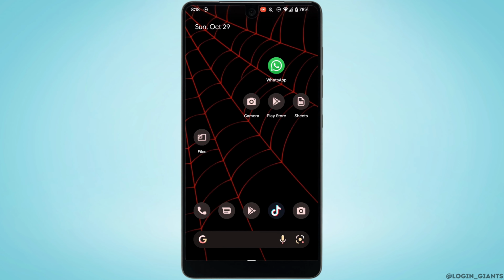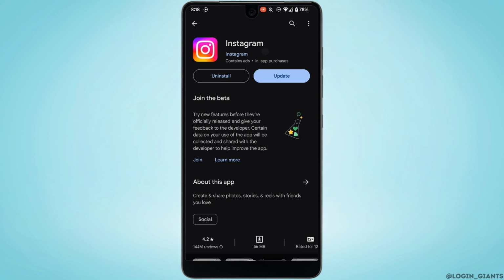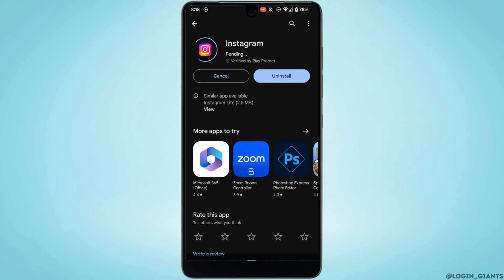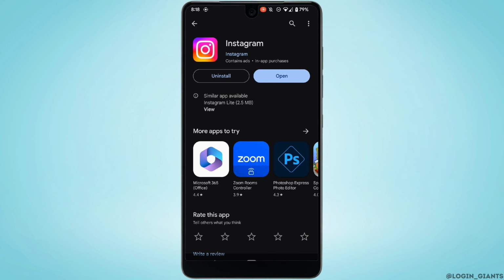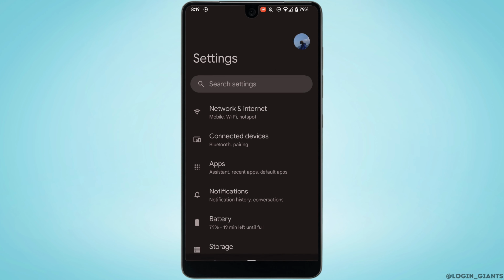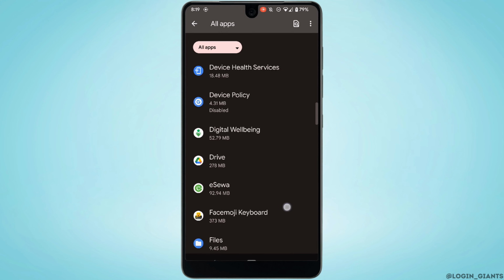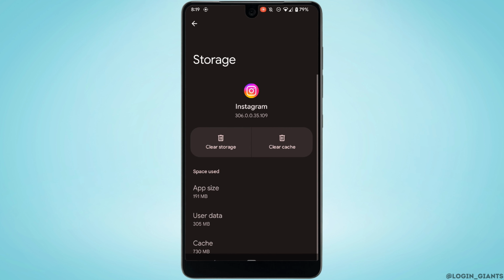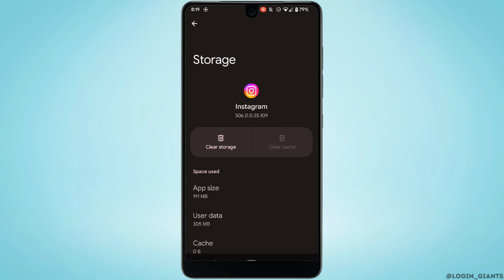How to Fix Instagram Story Music Not Working! 2023 | Instagram Story Music Not Showing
😕 Having trouble with Instagram Story music not working or showing? Our 2023 guide will help you fix it:

In this tutorial:
0:00 - Introduction
0:05 - How to Fix Instagram Story Music Not Working

If you're facing issues with Instagram Story music, follow our guide to resolve the problem. We'll provide you with step-by-step instructions to troubleshoot and get your music working again so you can enjoy creating engaging Stories.

Watch the tutorial for solutions to Instagram Story music issues in 2023.